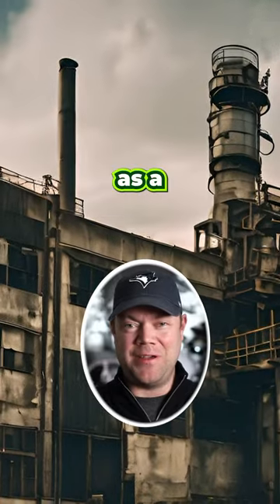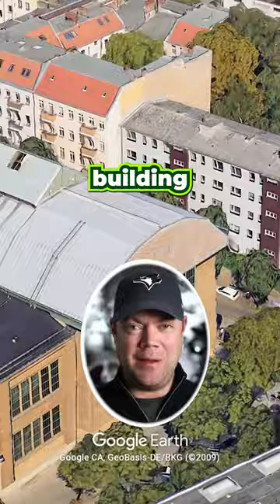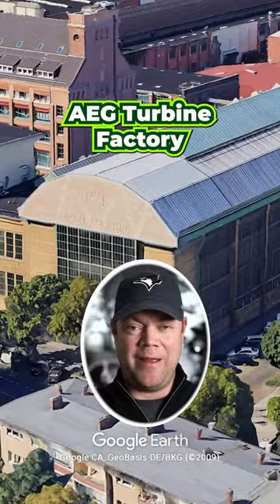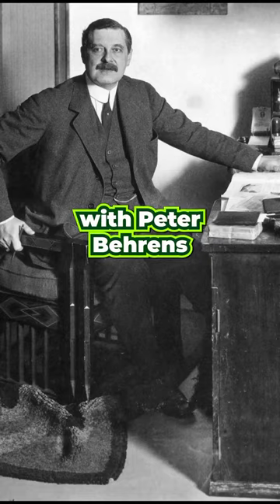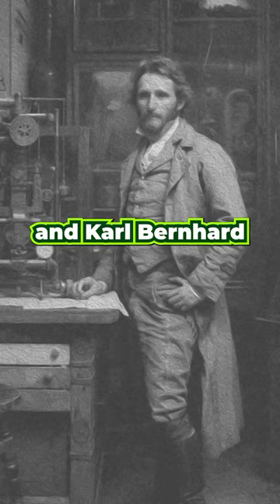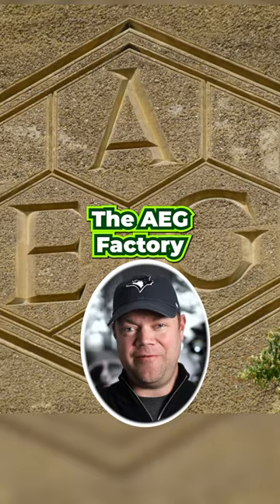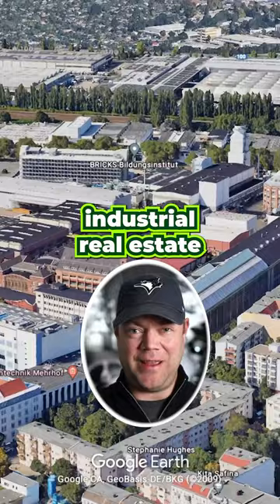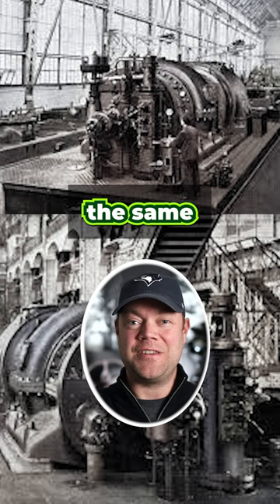A 115 Year Old Factory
The AEG factory has had a profound impact on both architectural history as well as industrial buildings that came after it, and perhaps what's most amazing is that it's still being used for the same purpose it was built for over 110 years ago!

Built back in 1909 with Peter Behrens as the architect and Karl Bernhard as the engineer it was originally 403' long, but expanded to over 650' in 1939.

It also has 82' high ceilings!

The building was constructed for production of steam turbines (engines that use pressurized steam to generate electricity).

Franz Hessel wrote, "There is no lovelier building than that monumental hall of glass and reinforced concrete: the Peter Behrens turbine factory on Huttenstrasse."

🙋‍♂️ Chad Griffiths, MBA, SIOR